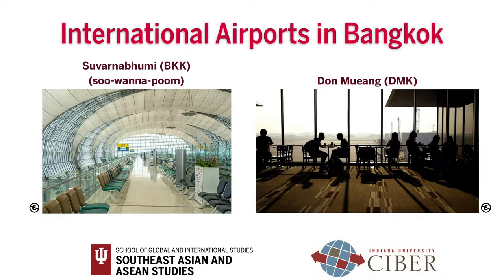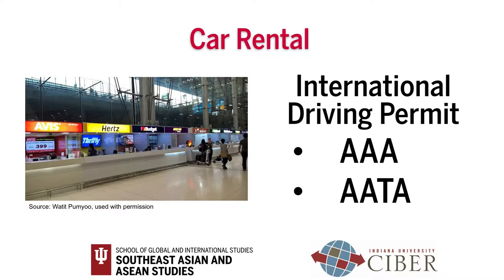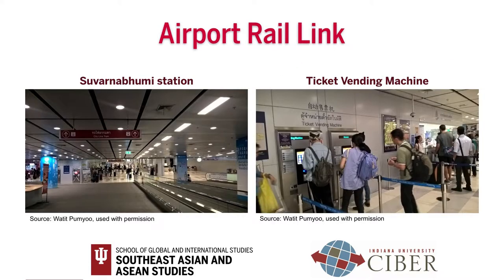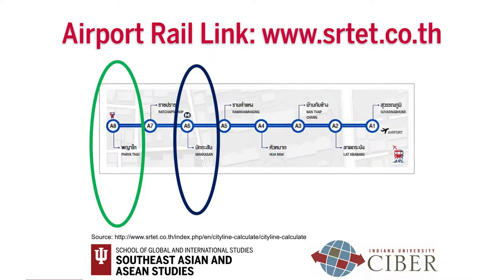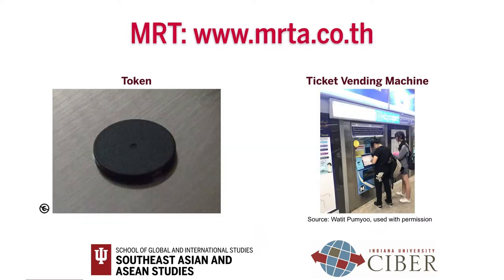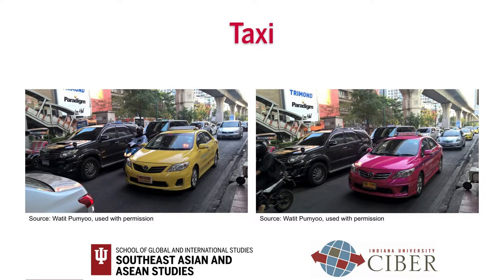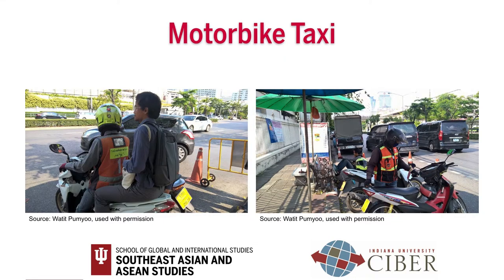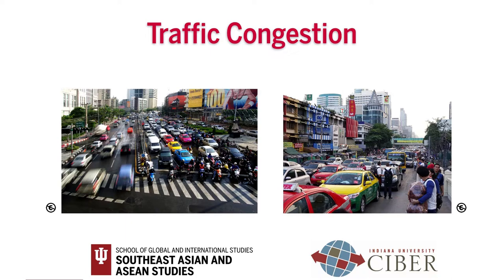IU CIBER: Thai Language & Culture Modules 7: Public Transportation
Part 7 of our series on the language and culture of Thailand. In this video, you will learning about the various forms of public transportation in Thailand, using Bangkok as an example.

About CIBER:
Providing the resources U.S. businesses need to compete in today's rapidly changing world.

At the IU Center for International Business Education and Research (CIBER), housed in the Institute for International Business, we leverage the institutional strengths of Indiana University and the Kelley School of Business to help U.S. businesses compete successfully in the global marketplace. We are a national resource center — one of only 17 such centers funded by a Title VI grant from the U.S. Department of Education.

IU CIBER truly embraces its role as a national resource center, ensuring that resources and opportunities are made available to the widest audience possible when addressing the leading research in international business education. Our activities are directed towards moving all constituencies from international awareness, to engagement, and to global competence through the provision of international education, collaborative and mentorship relationships, and experiential learning.